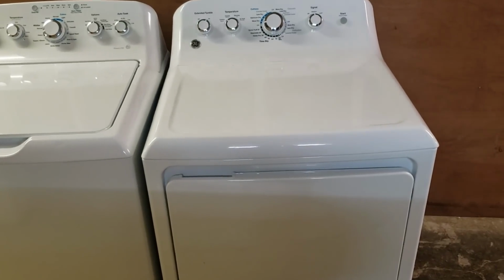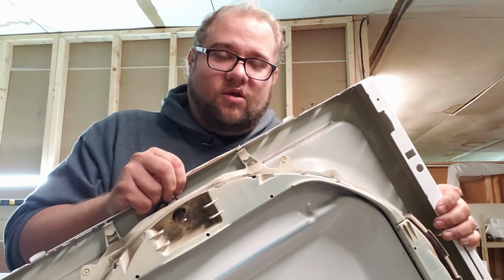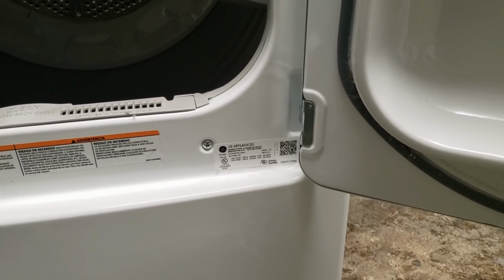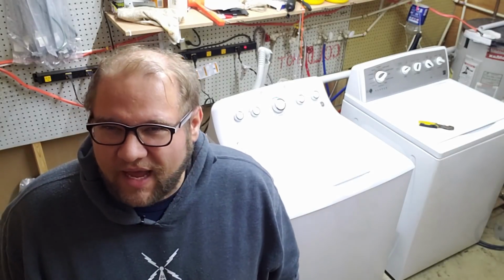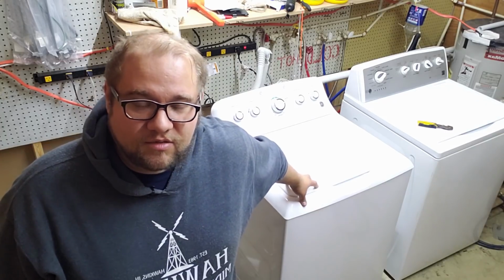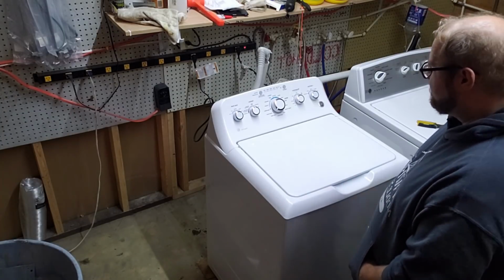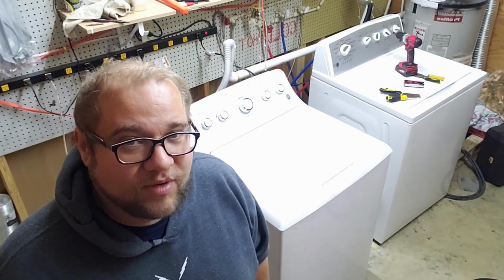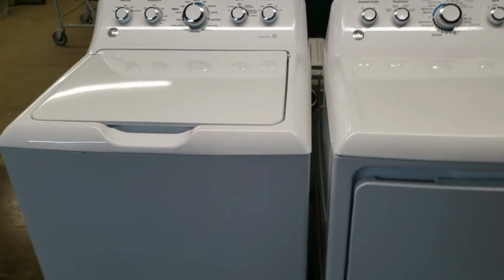Making easy $$$ on sight-unseen appliance purchases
Here's Ben doing the full process of how he bought a set of sight-unseen washer and dryer combo, fixing them, selling them all in a relatively short period of time.